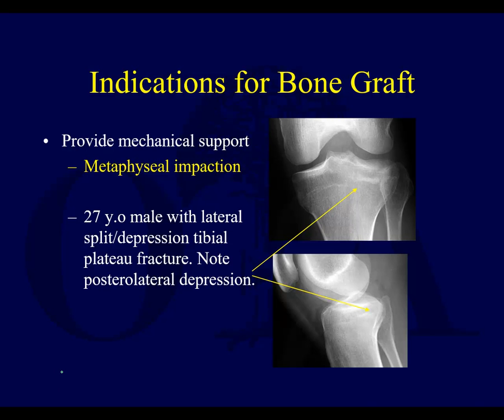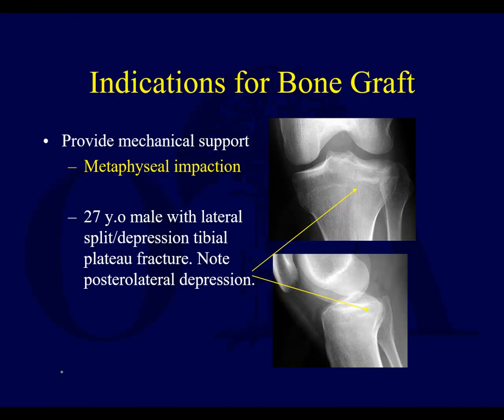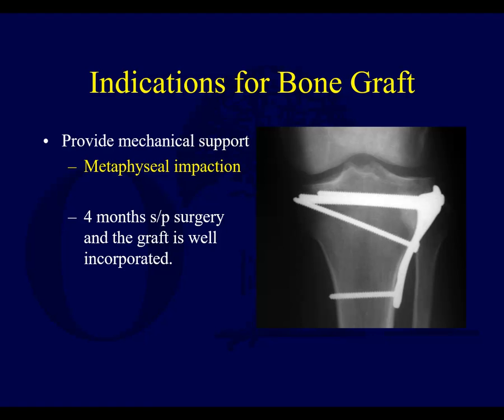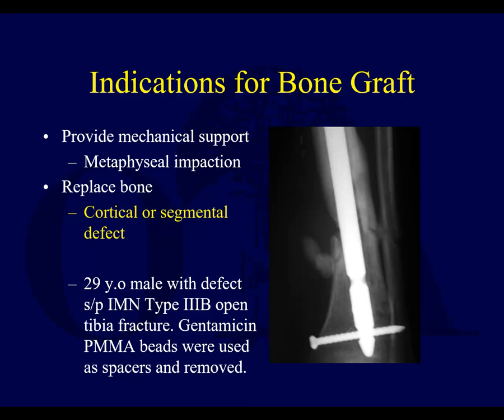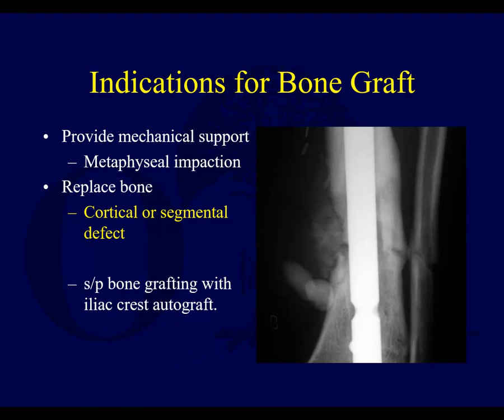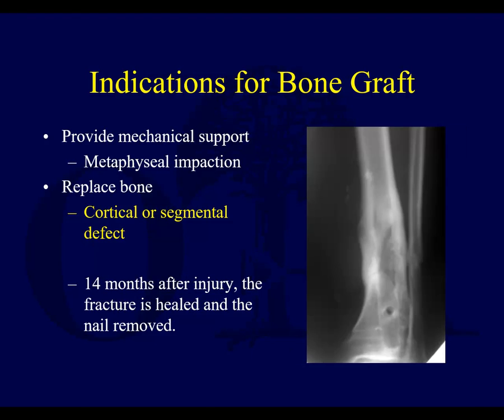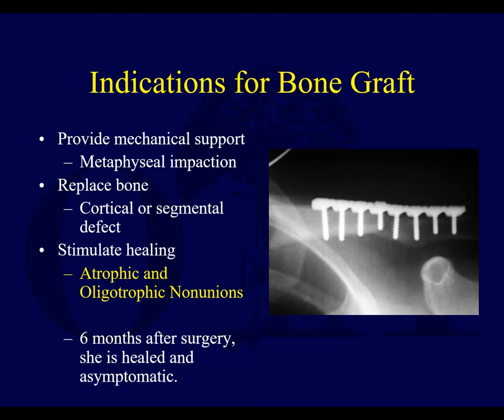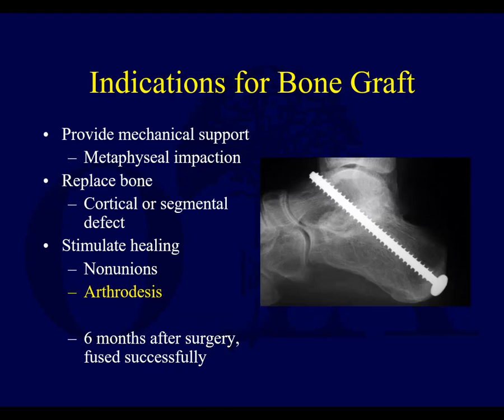Bone grafting 3 - Indications for bone graft (OTA lecture series III g12c)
Narrated, annotated lecture 3 of 3 on bone grafting from the OTA resident lecture series (narrated by Saqib Rehman, MD), from Orthoclips.com.